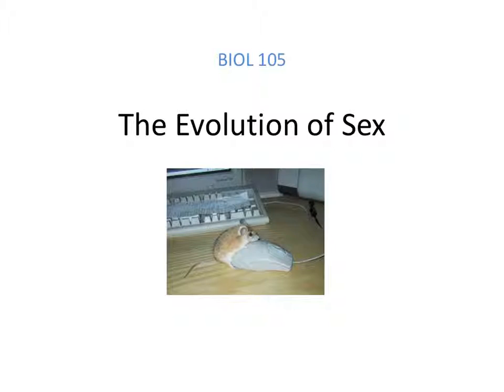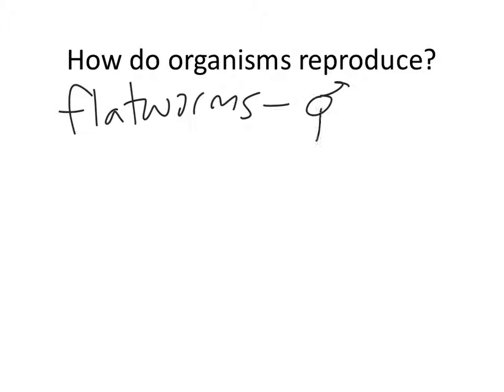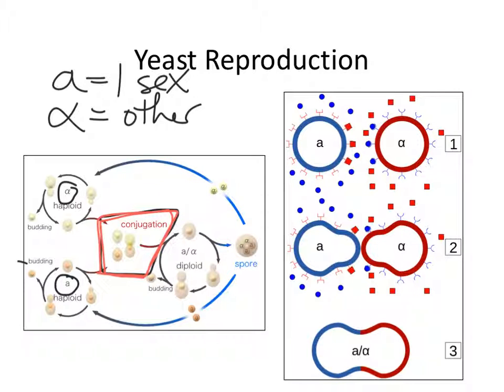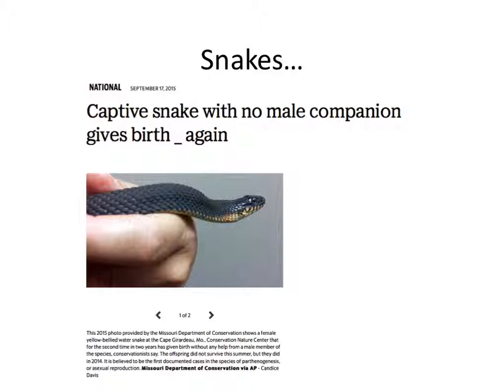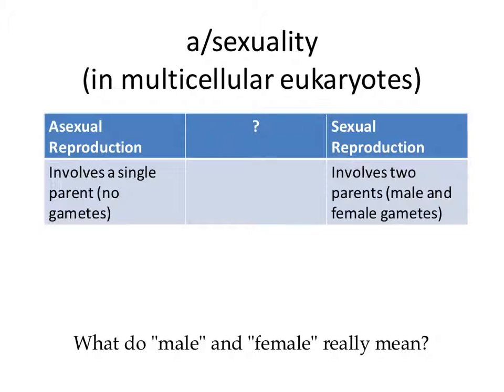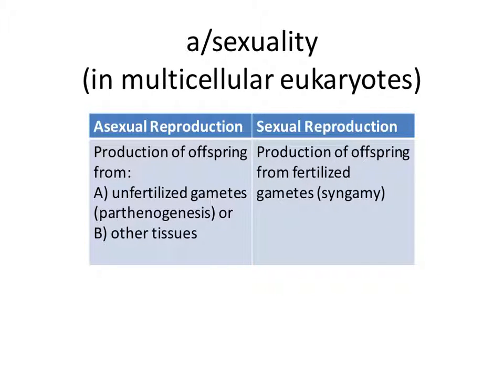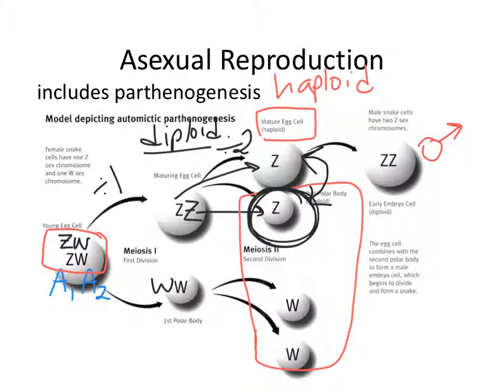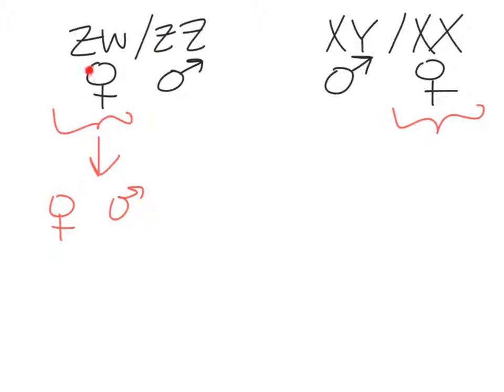160420 105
00:00 Introduction, outlines, and goals
04:30 Brainstorming various types of reproduction
08:06 Reproduction in yeast
15:32 Reproduction in slime molds
22:34 Parthenogenesis in a snake
23:16 Paratomic fission in a segmented worm
25:30 Defining the sexes; gametes; sexual vs. asexual reproduction
33:15 Cellular mechanism of parthenogenesis
41:00 Distinguishing asexual and sexual reproduction; defining "sex" as recombination
44:01 Answering a question about what sexes of individuals can be produced by parthenogenesis
46:39 Are self-fertile hermaphrodites sexually or asexually reproducing?
47:06 Final housekeeping notes